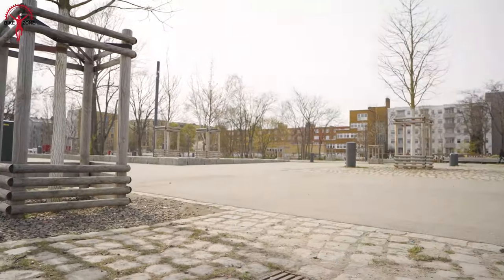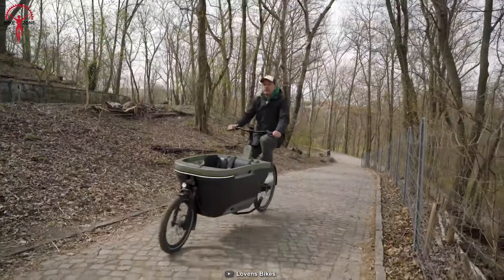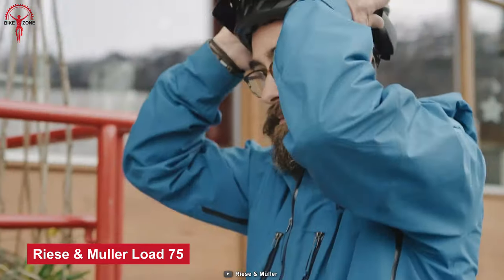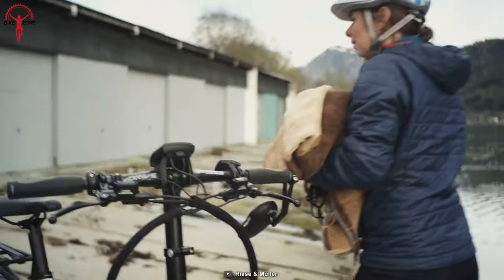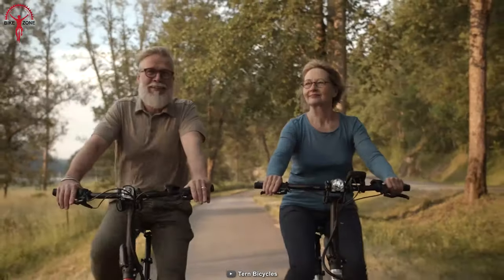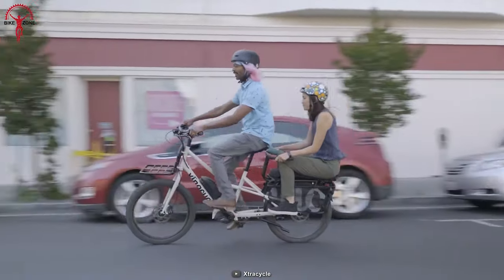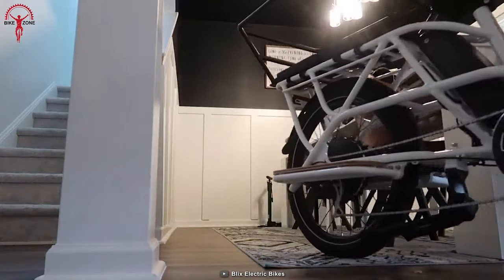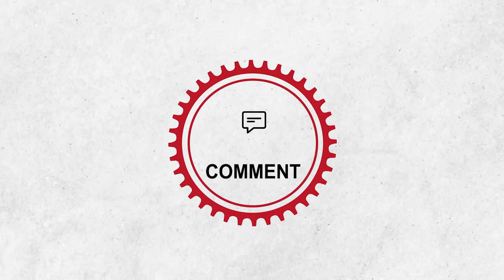7 Best Electric Cargo Bikes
Best electric cargo bikes with maximum load capacity, durability, and flexibility, are everything you need to run for groceries, run a small company, or spend quality time with your loved ones. So, in this video, we will introduce you to the 7 best electric cargo bikes. These will not only carry out all the loads and allow you to quit the automobile you commute with for a cleaner environment.

Electric Cargo Bikes List:

00:00 - Introduction
00:26 - 7. Loven Explorer 65
01:22 - 6. Benno RemiDemi
02:00- 5. Riese & Muller Load 75
03:08 - 4. Surly Big Easy
03:55 - 3. HSD P9
04:46 - 2. Xtracycle RFA
05:49 - 1. Blix Dubbel
***Video Source & Credit:
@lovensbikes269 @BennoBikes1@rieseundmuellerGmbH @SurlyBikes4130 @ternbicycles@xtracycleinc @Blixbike